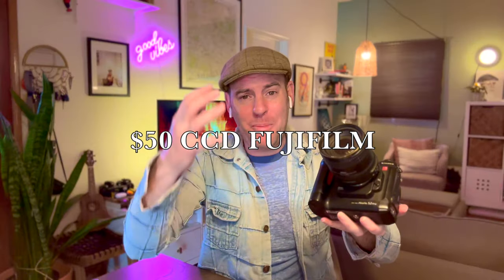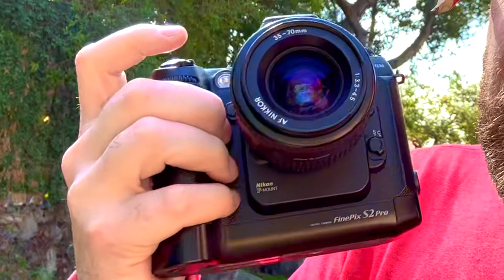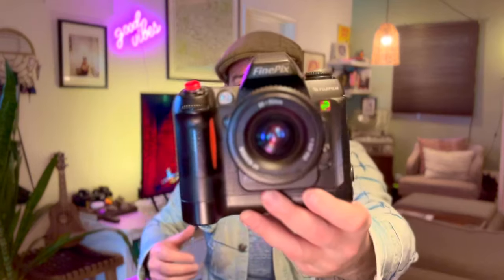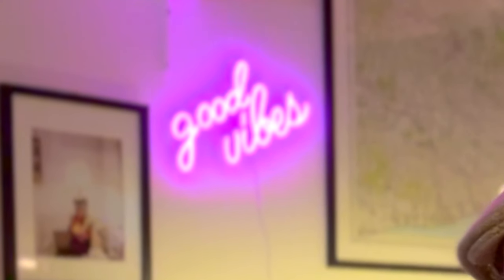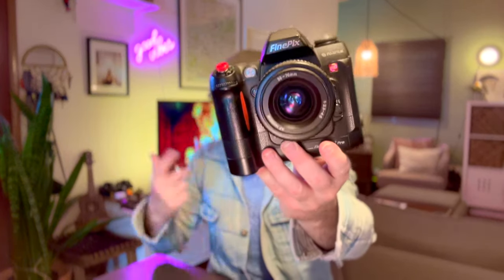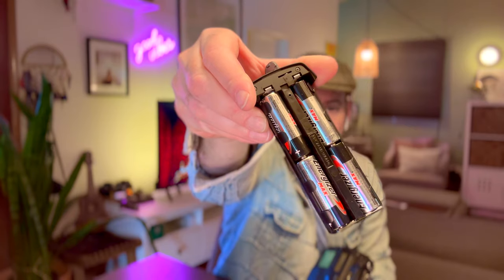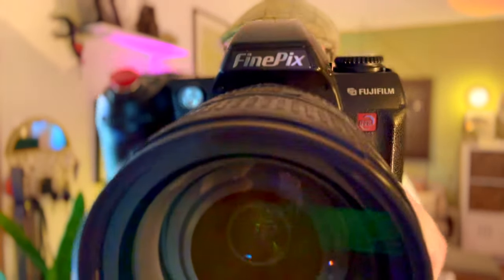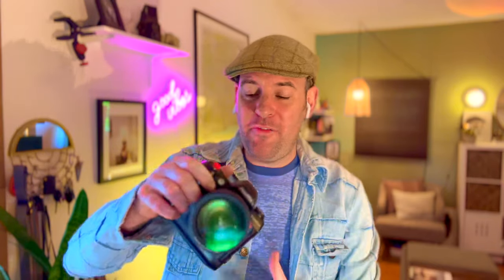Why are FUJI Cameras so dang good ?! FINEPIX S2Pro in 2024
Why are the fuji cameras destroying the market, what makes them so good and where did they come from?

The FujiFilm finepix S2 Pro is a super CCD 6MPDSLR camera based on a Nikon N80 fim camera. Its Awesome

dpreview. .com.    (/reviews/fujis2pro/3) has a great specs review for you